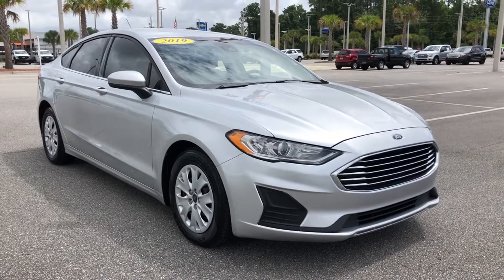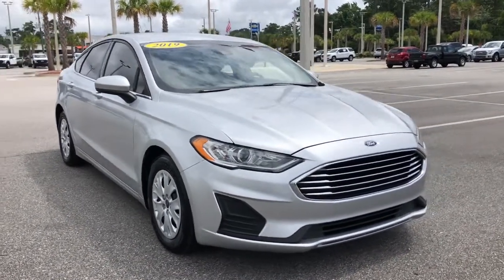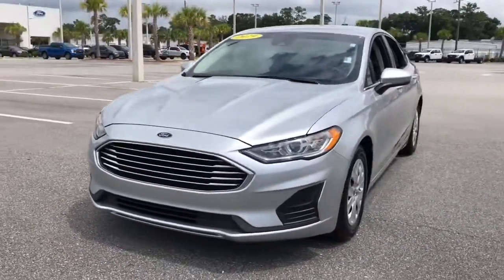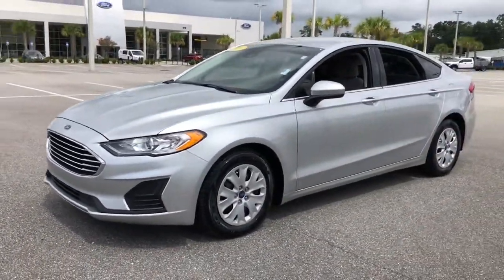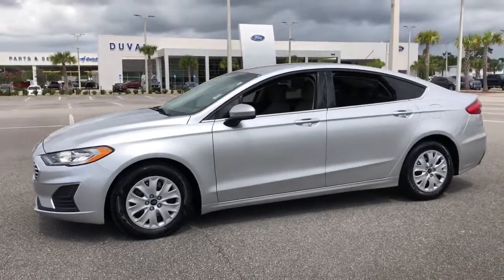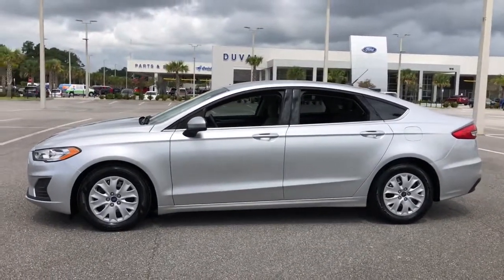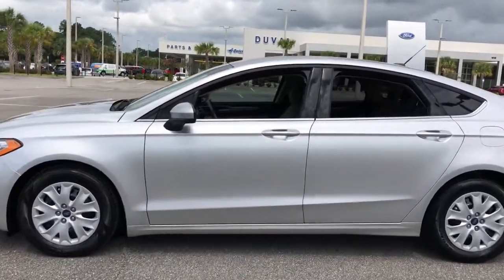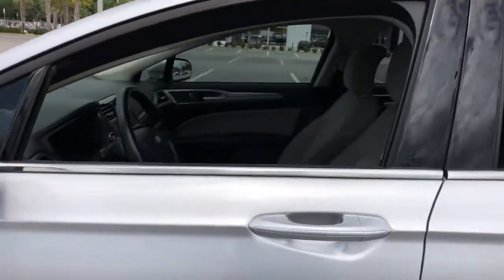2019 Ford Fusion Jacksonville, Orange Park, Gainesville, St. Augustine, Kingsland, FL KR267410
Ingot Silver Used 2019 Ford Fusion available in Jacksonville, Florida at Duval Ford. Servicing the Orange Park, Gainesville, St. Augustine, Kingsland, FL area.

Duval Ford
1616 Cassat Ave

Ford certified with low miles and super clean 2019 Ford Fusion S in Ingot Silver features Equipment Group 100A 4 Speakers 4-Wheel Disc Brakes ABS brakes Air Conditioning AM/FM radio Auto High-beam Headlights Auto-dimming Rear-View mirror Brake assist Bumpers: body-color Cloth Front Bucket Seats Delay-off headlights Driver door bin Driver vanity mirror Dual front impact airbags Dual front side impact airbags Electronic Stability Control Emergency communication system: 911 Assist Exterior Parking Camera Rear Four wheel independent suspension Front anti-roll bar Front Bucket Seats Front Center Armrest Front reading lights Fully automatic headlights Illuminated entry Knee airbag Low tire pressure warning Occupant sensing airbag Overhead airbag Overhead console Panic alarm Passenger door bin Passenger vanity mirror Power door mirrors Power steering Power windows Radio data system Radio: AM/FM/MP3 Stereo Rain sensing wipers Rear anti-roll bar Rear reading lights Rear window defroster Remote keyless entry Security system Speed control Speed-sensing steering Speed-Sensitive Wipers Split folding rear seat Steering wheel mounted audio controls SYNC Communications & Entertainment System Tachometer Telescoping steering wheel Tilt steering wheel Traction control Trip computer Turn signal indicator mirrors Variably intermittent wipers and Wheels: 16 Steel w/Silver-Painted Covers: Certified. Ford Gold Certified Details:brbr * Warranty Deductible: $100br * 172 Point Inspectionbr * Powertrain Limited Warranty: 84 Month/100000 Mile (whichever comes first) from original in-service datebr * Vehicle Historybr * Limited Warranty: 12 Month/12000 Mile (whichever comes first) after new car warranty expires or from certified purchase datebr * and 22000 FordPass Rewards Points to use toward first two maintenance visitsbr * Roadside Assistancebr * Transferable WarrantybrbrS 21/31 City/Highway MPG This unit gives you the Peace of mind knowing it has been FACTORY CERTIFIED under the auspices of Ford factory specifications plus our Real Deal No Bills for the Basics Warranty which an additional 3 Month Protection Plan that includes 3 month of tire replacement / repair 3 month battery replacement 3 month of brake replacement / repair and 3 month of light bulb replacement. Our 90 Day/3000 mile preowned car protection also includes A/C and we also offer a 5 Days / 300 mile Return Policy. Buy Preowned with Confidence at Duval Ford. Prices are plus tax tag title $198 Electronic Filing Fee and dealer pre-delivery service fee in the amount of $899 which charge represents cost and profit to the dealer for items such as cleaning inspecting and adjusting new and used vehicles and preparing documents related to the sale.